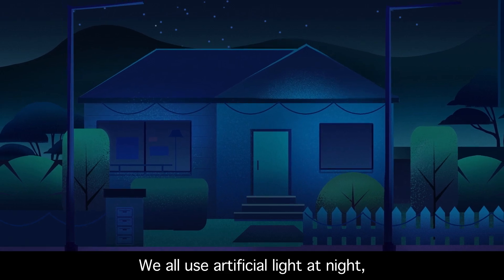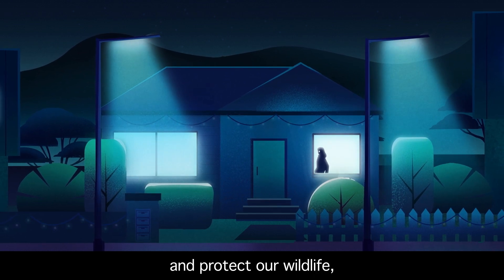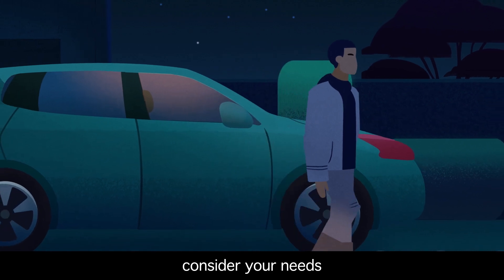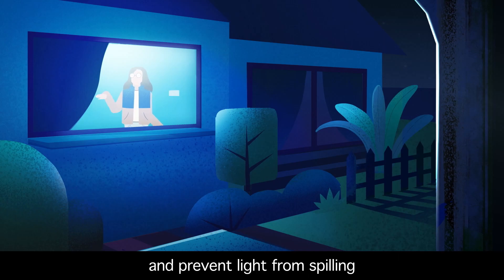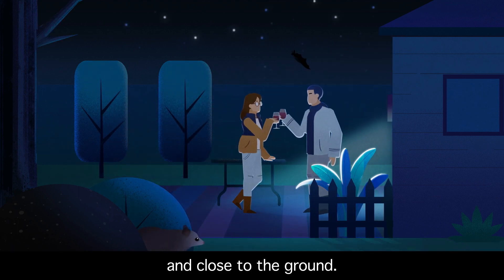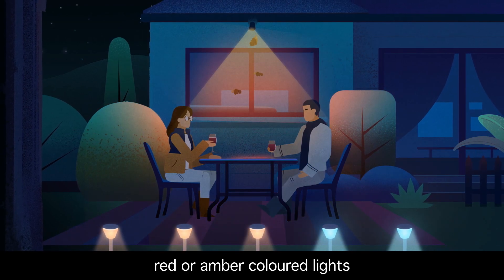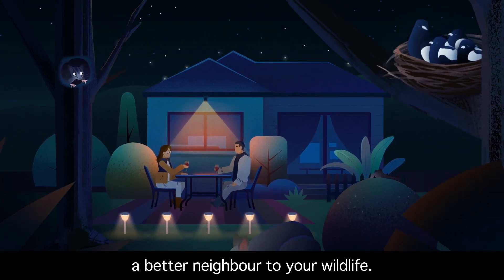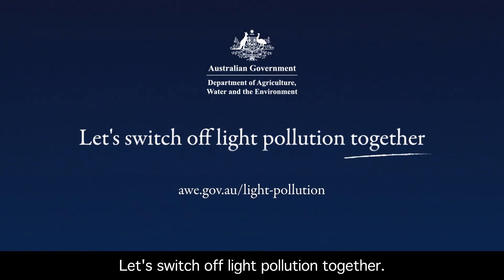Light pollution and seabirds | Australian Government - DAWE